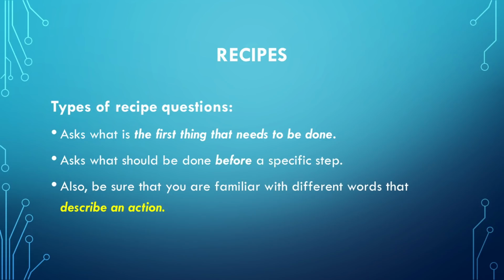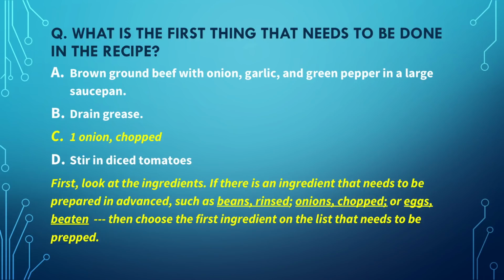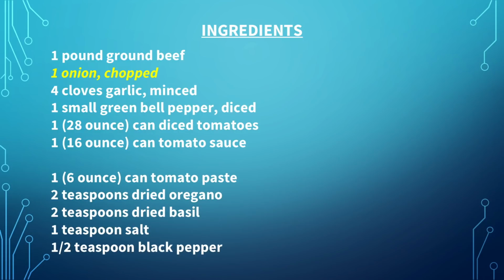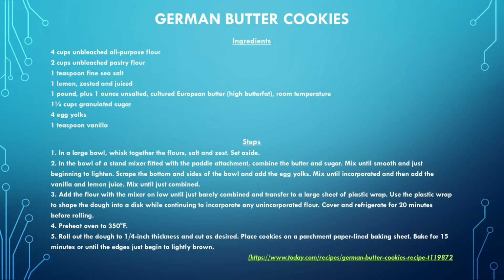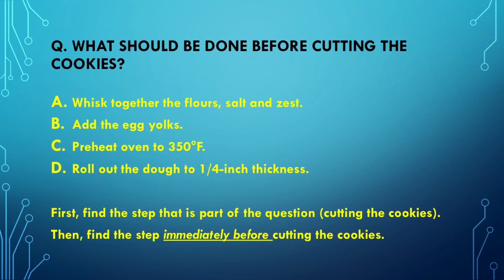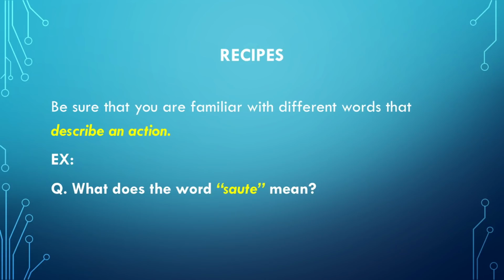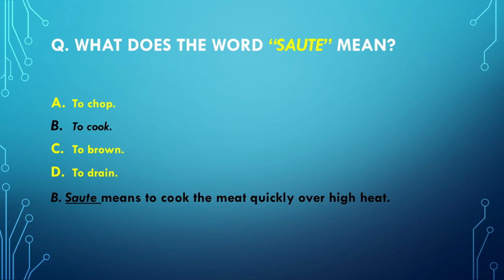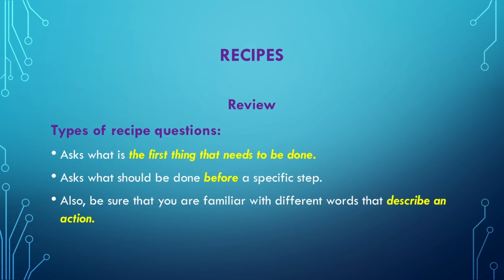Episode 5: Recipes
Learn about answering questions on the TEAS regarding recipes.